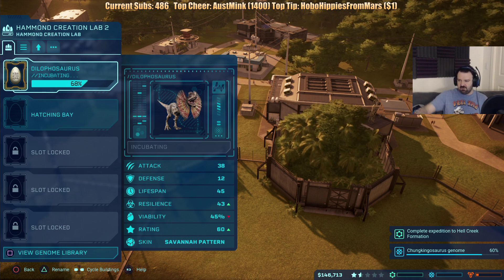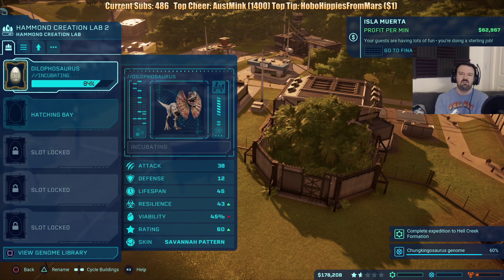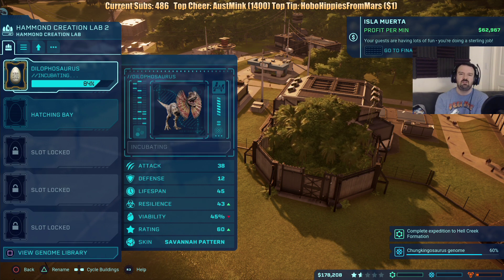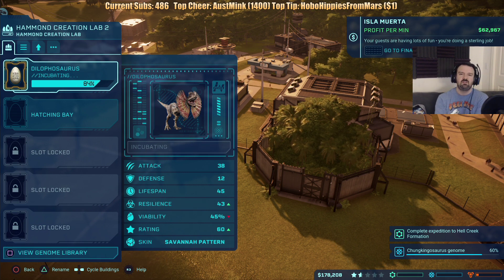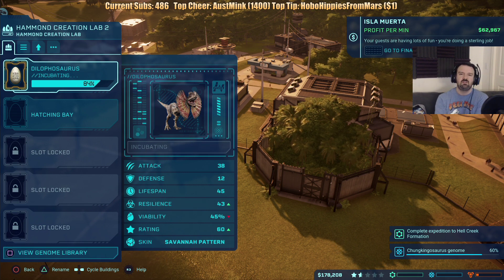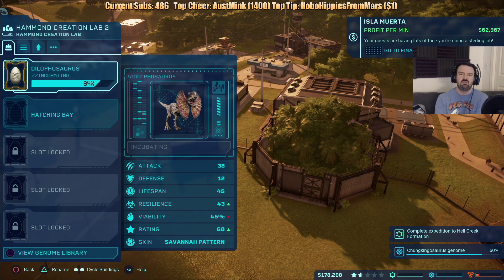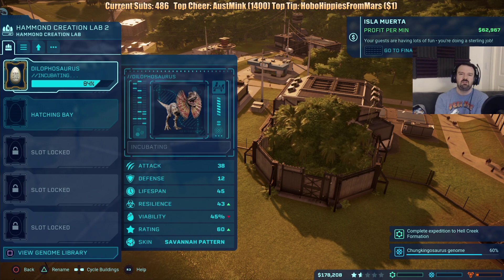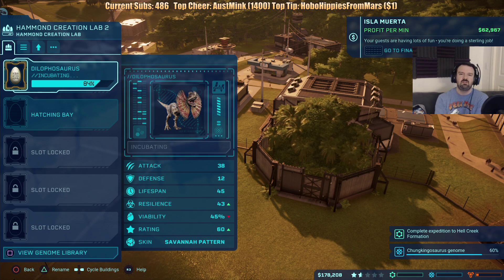Jurassic World Evolution playthrough pt13 - Spitty Has Arrived!